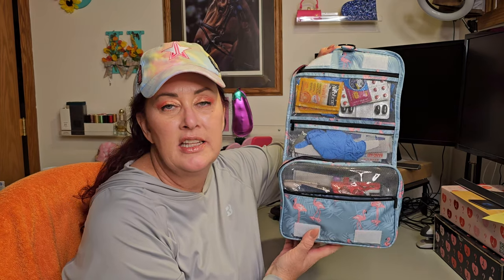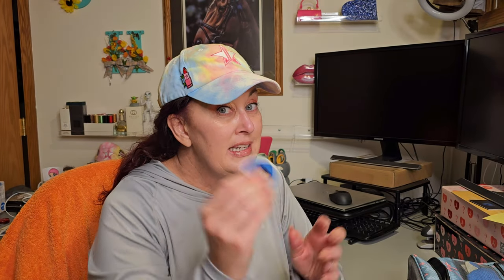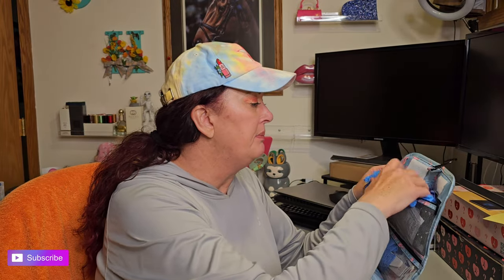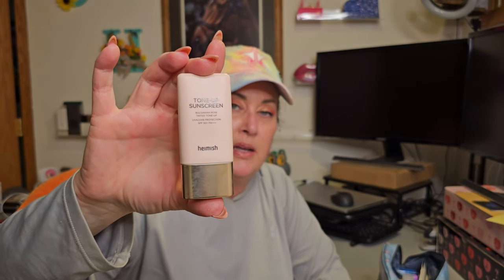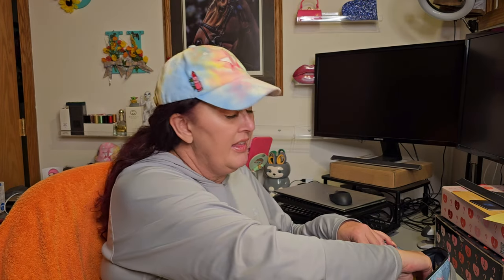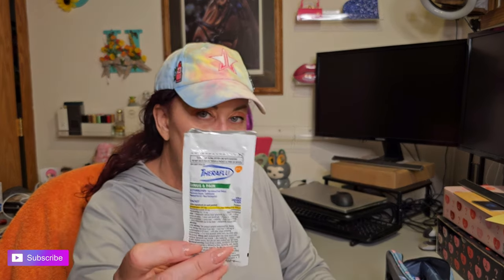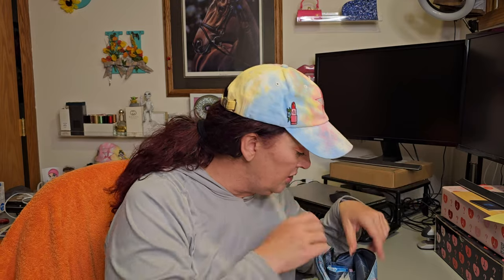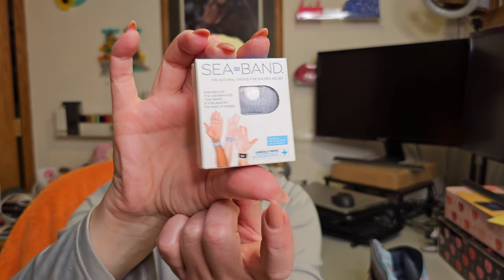WHAT TO BRING ON A CRUISE: PART 1 | Opinionated Horsewoman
First time on a cruise? Congratulation! You're going to have a wonderful time. I am sharing my list of things I take with me when I cruise. I've separated and made several videos so I can talk more in detail and keep the videos relatively short.

New Phone? Try the CaseBorne!
K18 Hair on Amazon
Olaplex Bond Build on Amazon
Laruce Beauty! Luxurious VEGAN and CRUELTY-FREE Brushes:
Madam Glam NY - nail care using my code
OpinionatedHorsewoman30
Kitsch Designer Hair Products or use my code
OpHorsewoman15